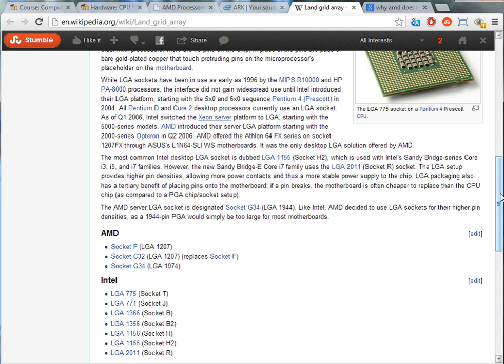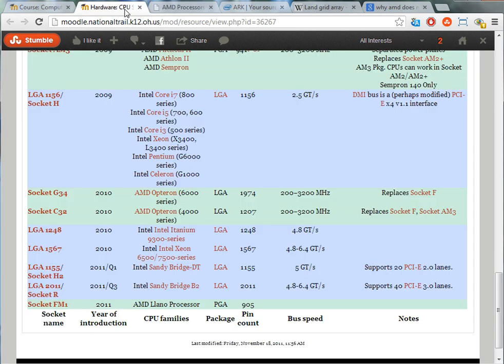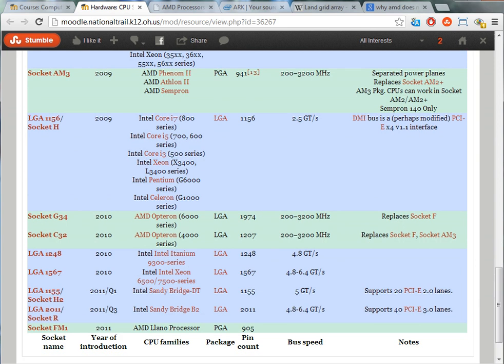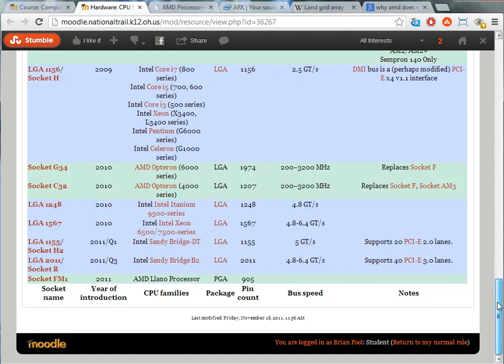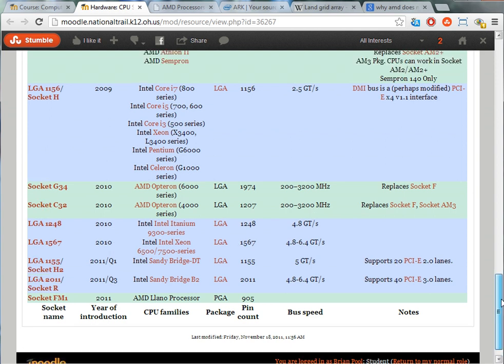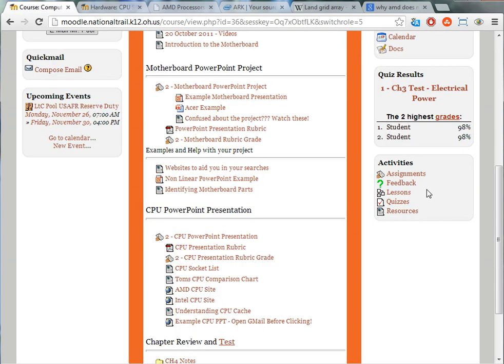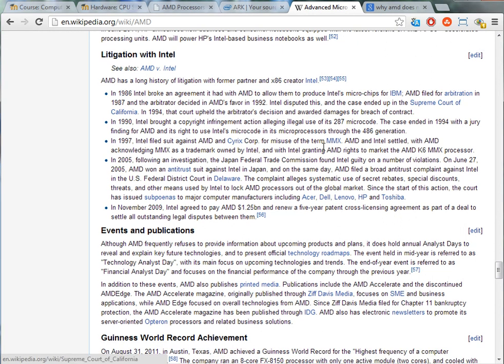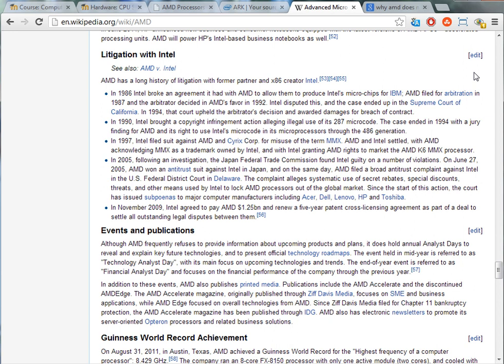CPU Lesson Part 2B